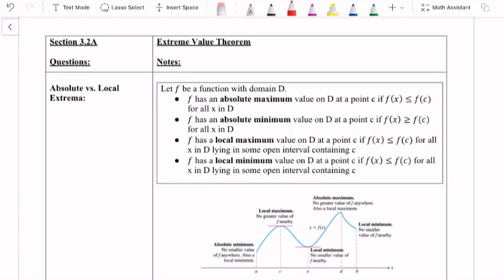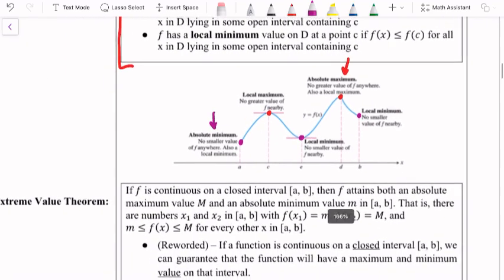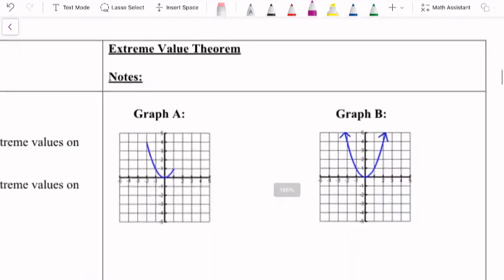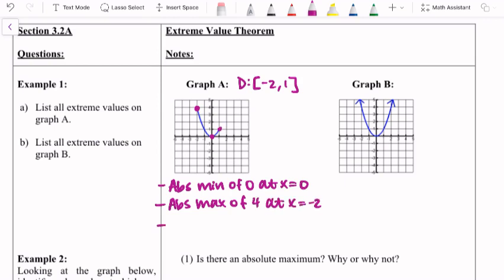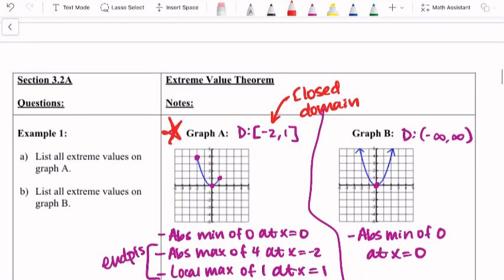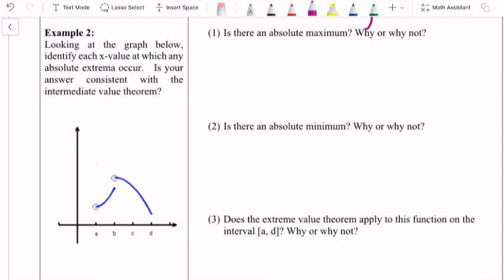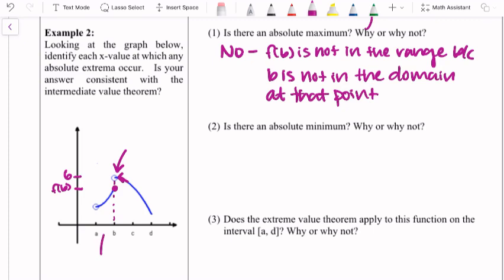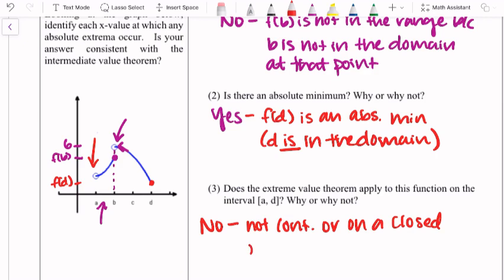3.2A - Extreme Value Theorem (F23)